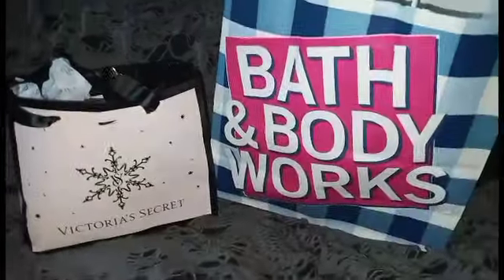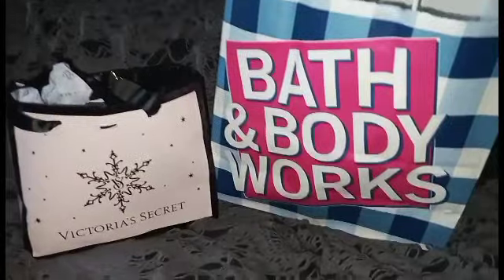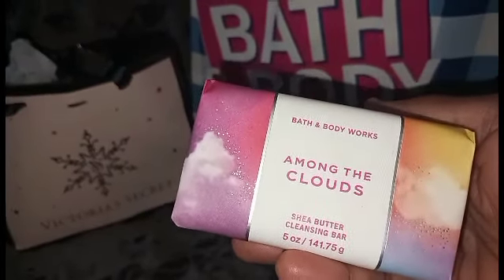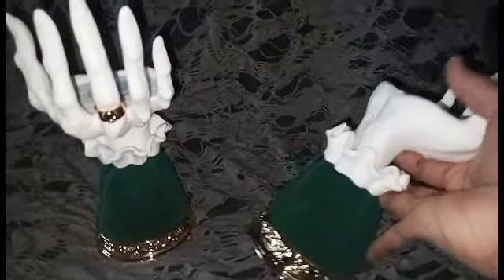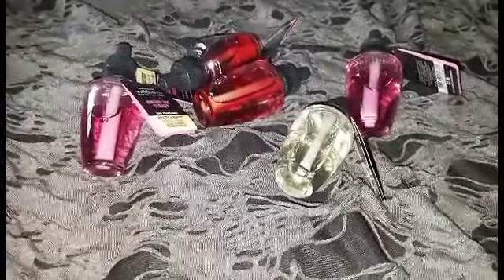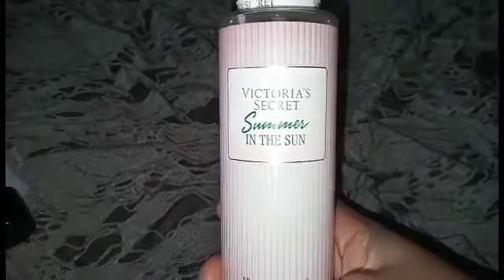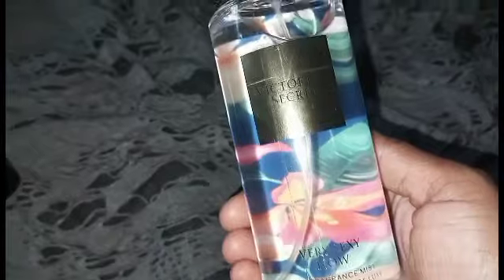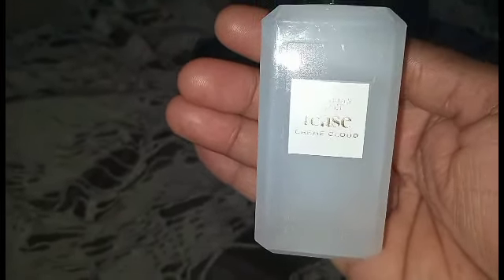Victoria Secret & Bath And Body Works Haul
The last of the gift cards & haul.